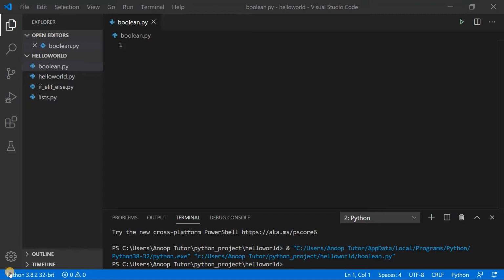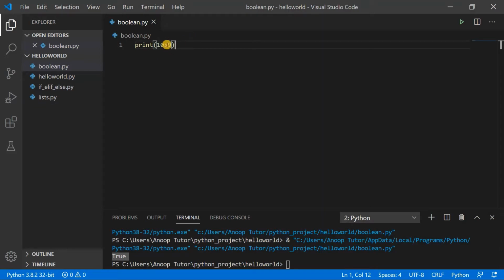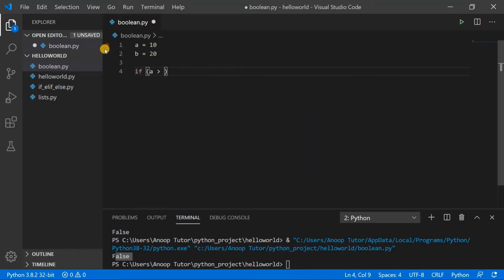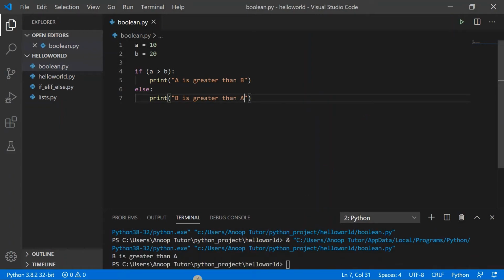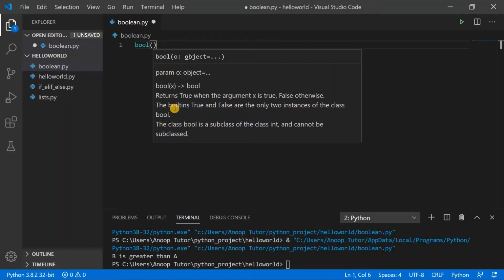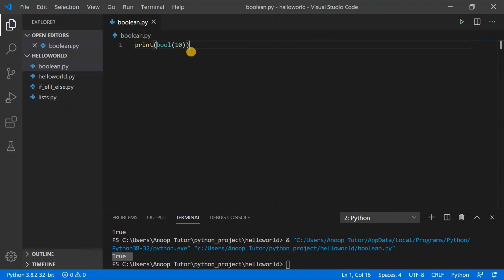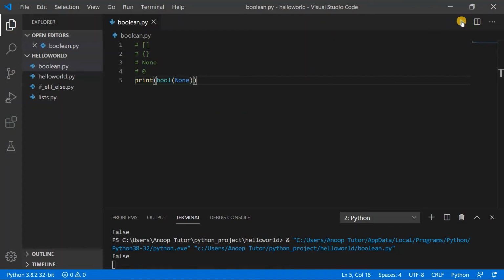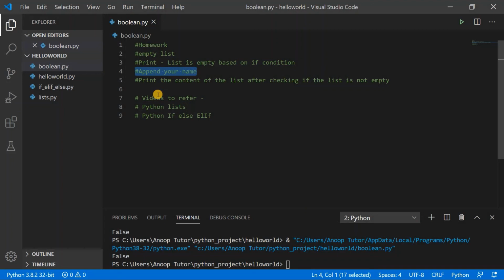#5 PYTHON BOOLEAN VARIABLE | Beginners tutorial on Python boolean variable | Video with live coding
Python boolean variable is mainly used for conditional operations inside a Python program. In this video, we will be discussing the booleans, the different valid values returned by a boolean in Python, and the bool function.

✅ WHY USE PYTHON BOOLEAN VARIABLE?
Python Boolean variables are used for performing conditional operations within a program. These operations usually return a True or a False value.
Based on the return value, the program executes the respective block of code.

✅ FUNCTION TO CONVERT A VALUE TO BOOL
The bool() function is used to convert a value to a boolean response. Most of the values are converted to a True value when passed in as an argument  to the bool() method. The main values that returns a False boolean value are:
[] - An empty list
{} - An empty dictionary
None - The None in Python
0 - The zero integer value

✅ HOMEWORK
Watch the end of the video to know about the homework for today. If you complete the homework successfully, you will be able to understand the concept of Boolean in Python in a much better way.